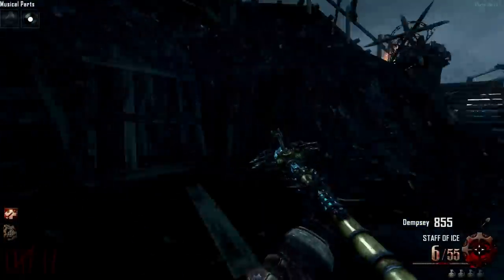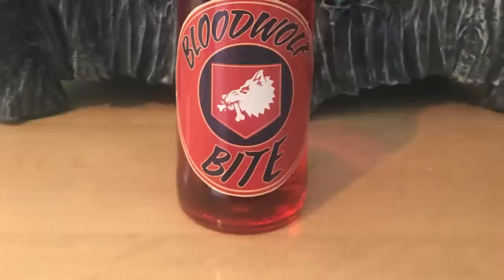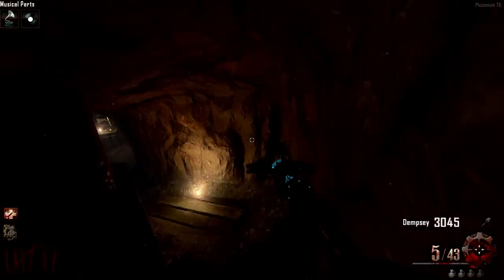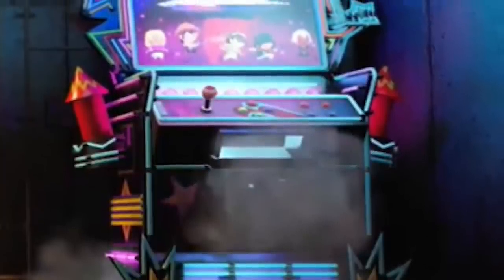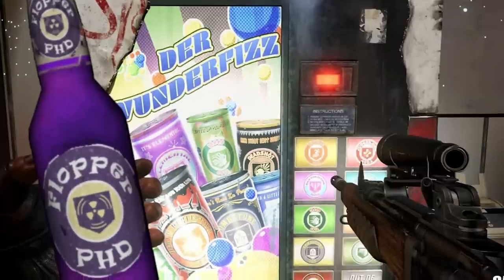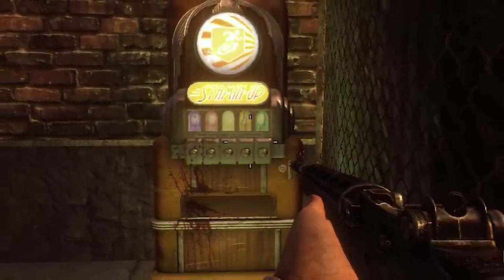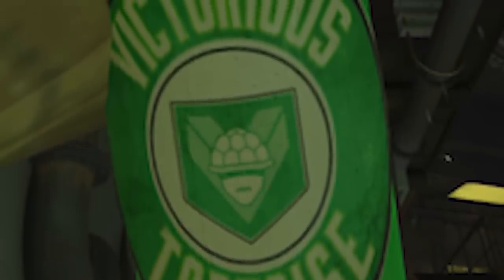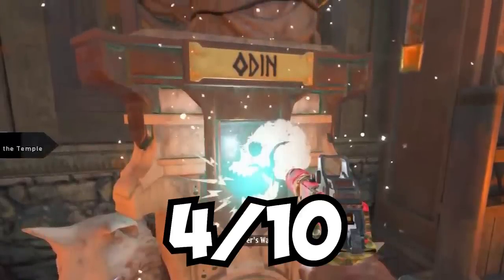Reviewing Every Call of Duty Zombies Perk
💚Mouse i use
💚Monitor i use
💚Stream Deck i use

If you're reading this ily
-Chrrism